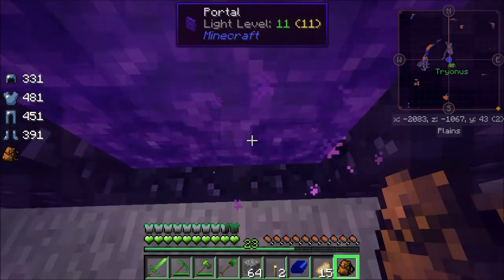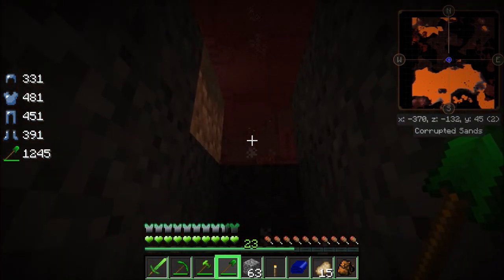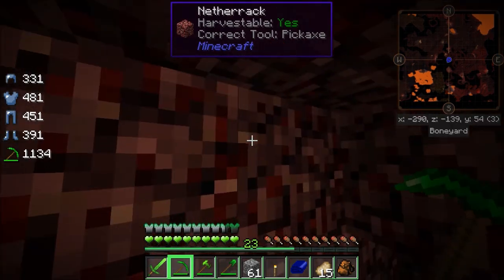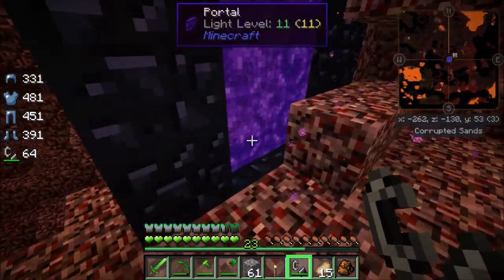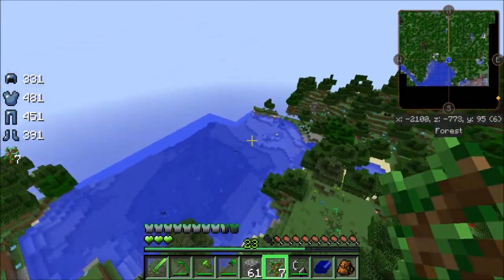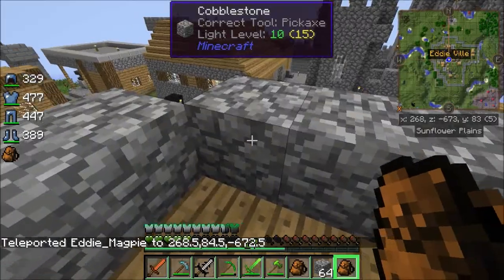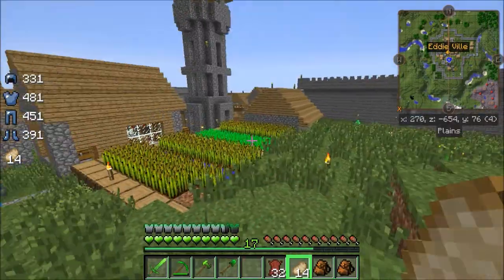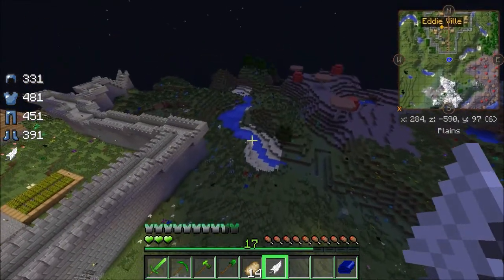Eddie on Trycraft DNS Pack server.Ep 4 Nether Portal Fix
Big shout out to Beastnode who host and help maintain the server for us :D

Today I set about fixing Tryonus;s Nether Portal where it cross links with MrP's..  Then things go wrong as usual ...

And big thanks to the welcome given from the others Tryhards who don't tube... yet..

Xersos
Killer98badman
Lady Ivana
Micklos
Superminer2468

 All of whom are great people :D.

The Mod Pack is The DNS Tech Pack
(For a full list of mods checkout the AT Launcher website)

Twitter. @EddieMagpie